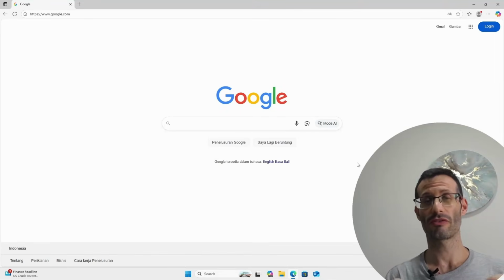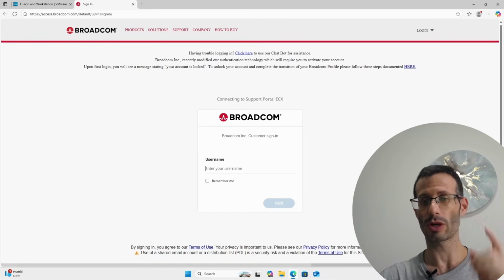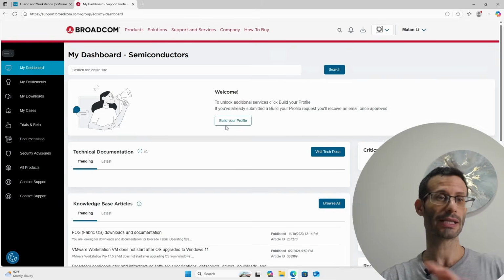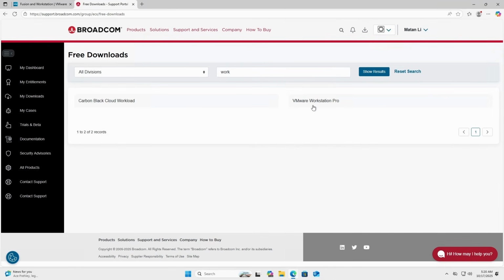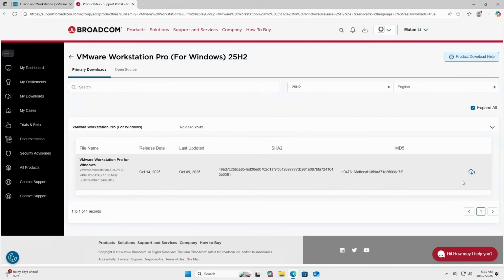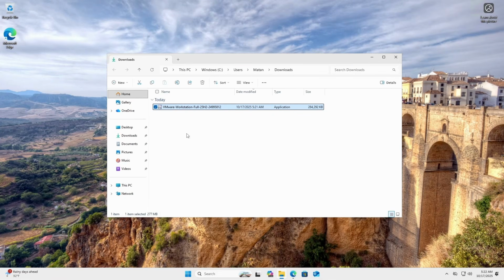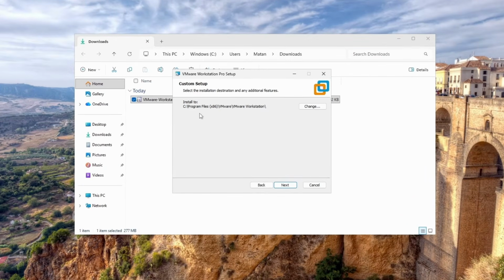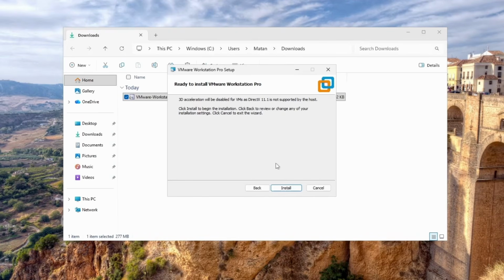How to Install VMware Workstation PRO on Windows 11 (2 minutes installation)